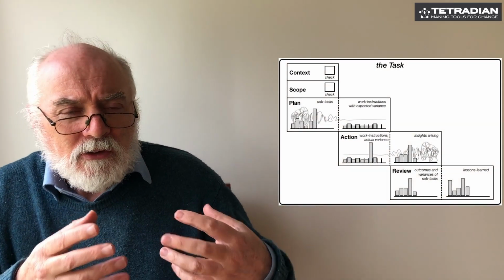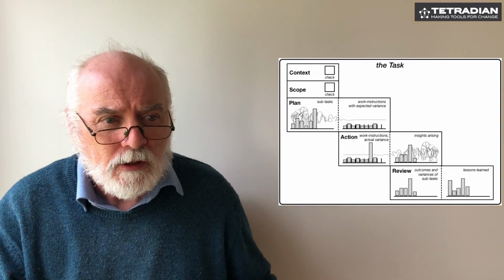Change-mapping: Information-capture - Tetradian on Tools for Change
What information do we need to capture whilst we're working on change? Use Change-mapping to provide guidance on this.

In this video we continue the introduction to the Change-mapping methods, with a quick look at the types of information we need to capture within each stage of the Change-mapping CSPAR sequence - Context, Scope, Plan, Action and Review.